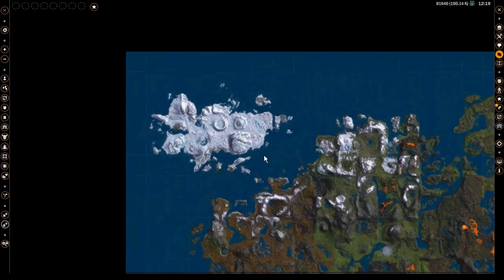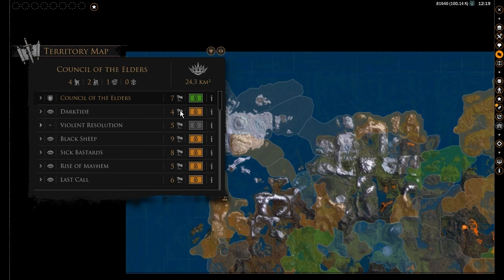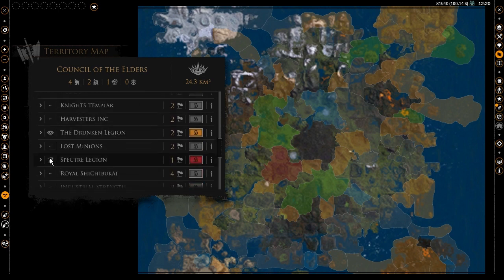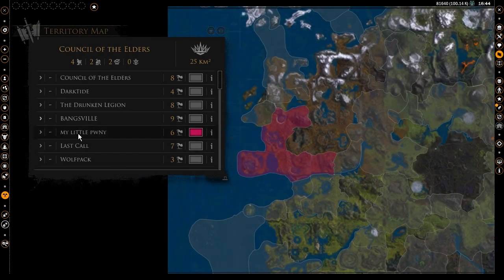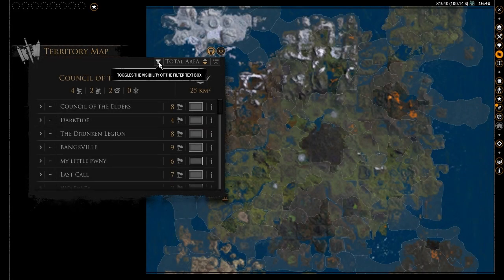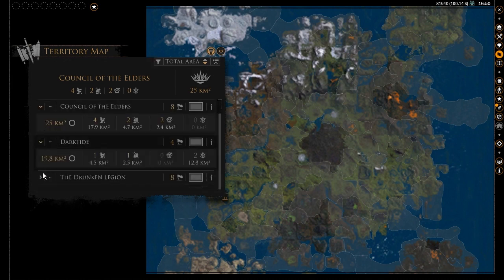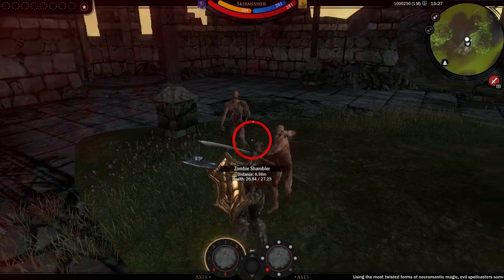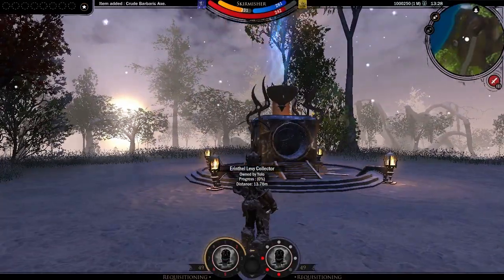Darkfall Unholy Wars Territory Control Mechanics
Details on the mechanics Darkfall's Territory Control component and  the Levy Collector,